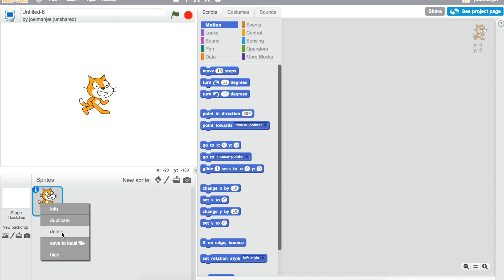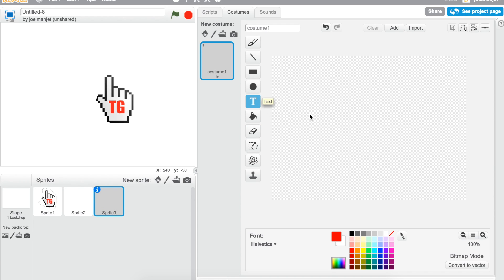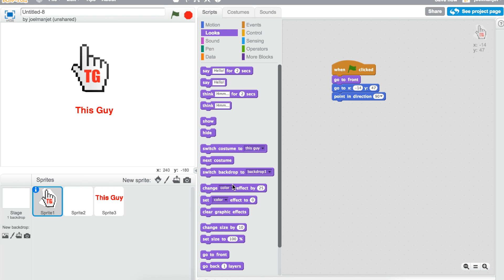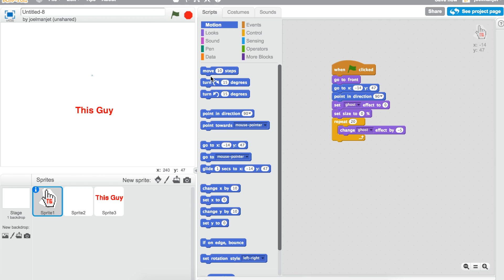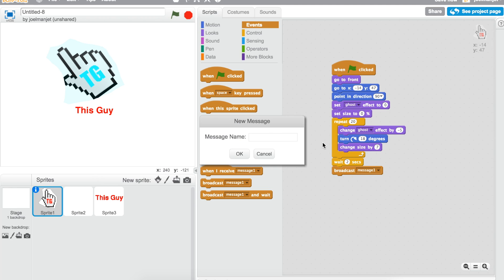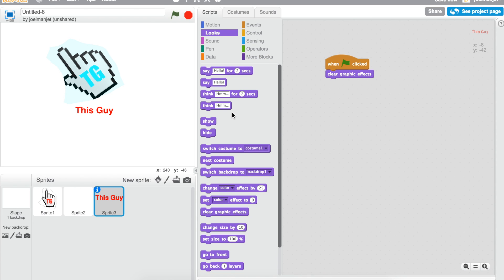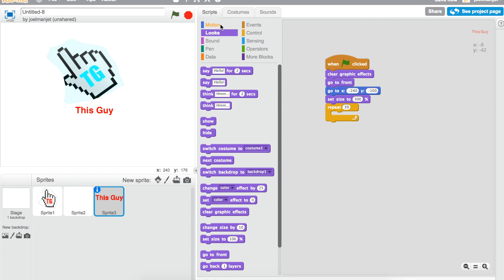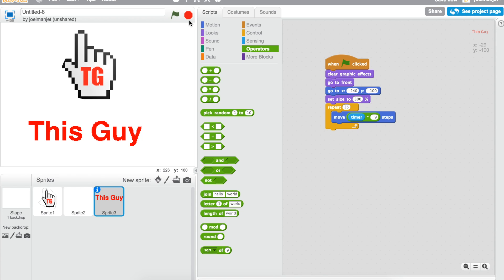How to make a crazy intro in scratch!!!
This video is me making a crazy intro, and let's get at least 5 or 10 likes and I will make something crazy in scratch, subscribe and share for more videos for now peace.